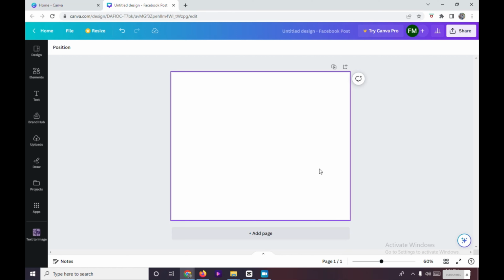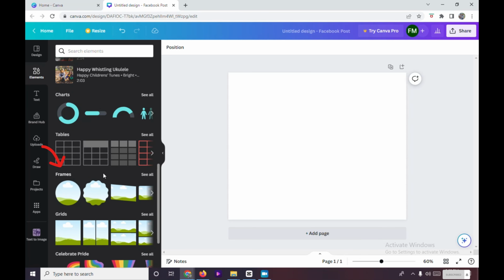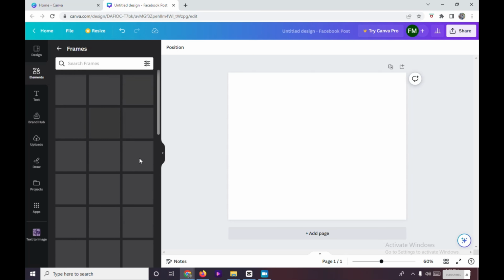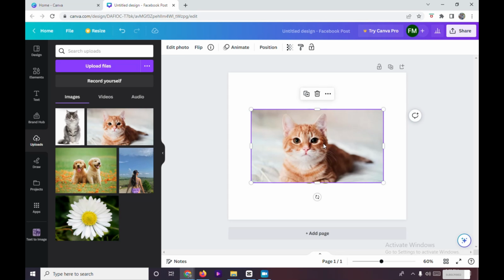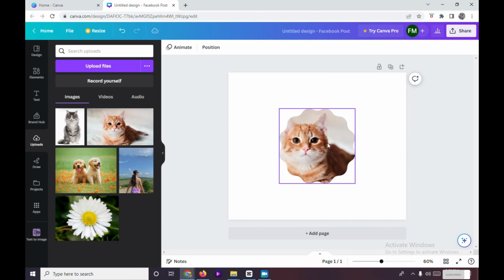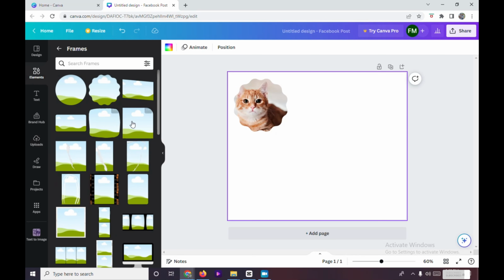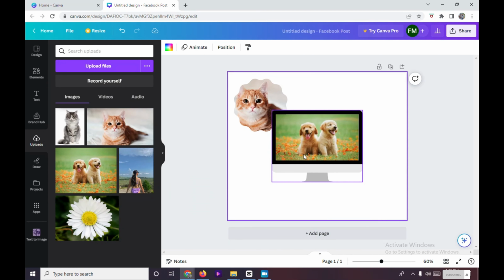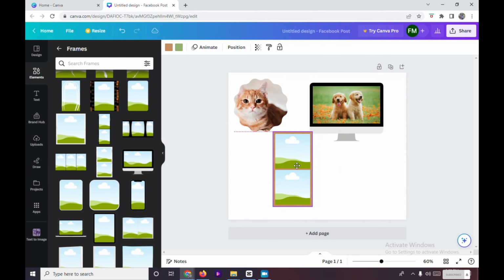How to Add Photo to Frame in Canva? | Super Simple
Welcome to "Platform Mastery's Canva How-To's"! In this simple and quick 1-minute video, we'll demonstrate how to effortlessly add a photo to a frame using Canva. Whether you want to showcase your favorite memories or enhance your design projects, our step-by-step tutorial will guide you through the process of seamlessly incorporating photos into frames.